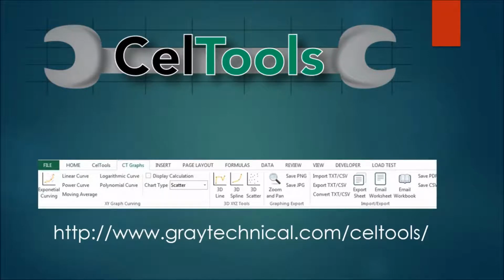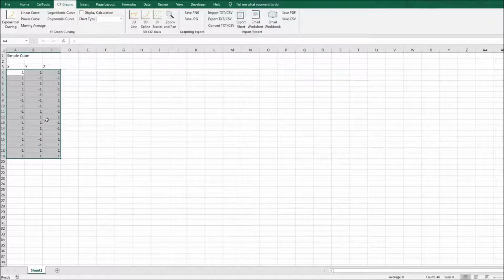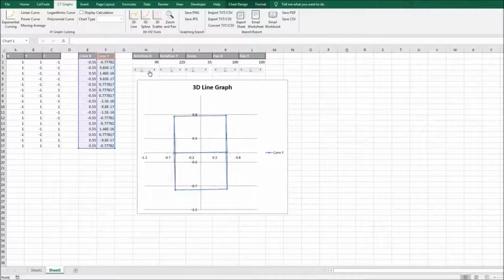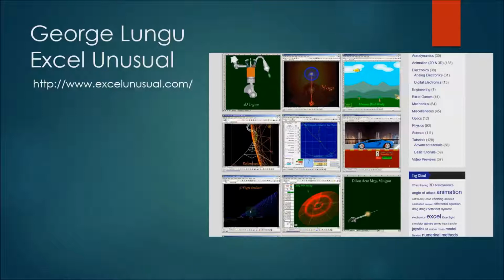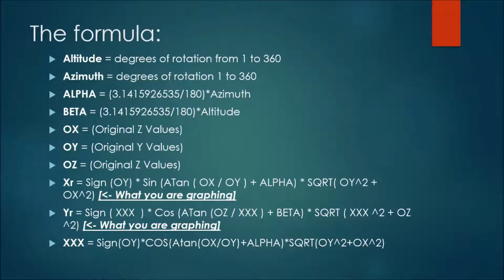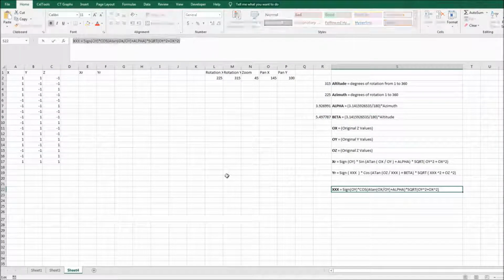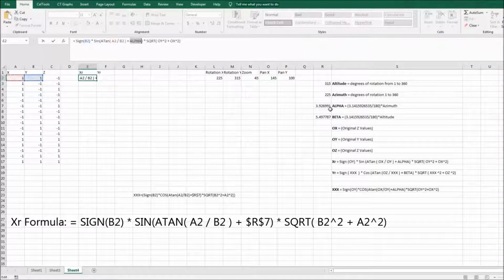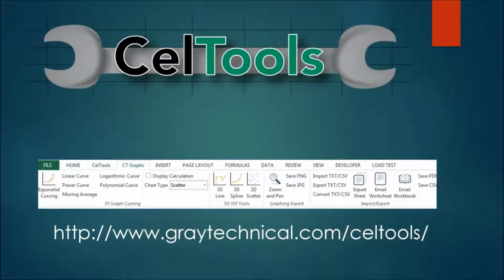How to graph X Y Z data in 3D inside Microsoft Excel with XYZ Rotations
In this video I would like talk about how you can graph XYZ data in 3D using Microsoft Excel, specifically line, spline or scatter charts. This video will be covering one third party application that makes this task very simple and how you can accomplish this yourself using user defined formulas.

User Defined Formulas:

Altitude = degrees of rotation from 1 to 360

Azimuth = degrees of rotation 1 to 360

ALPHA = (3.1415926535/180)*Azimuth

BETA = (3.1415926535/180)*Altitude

OX = (Original Z Values)

OY = (Original Y Values)

OZ = (Original Z Values)

Xr = Sign (OY) * Sin (ATan ( OX / OY ) + ALPHA) * SQRT( OY^2 + OX^2)

Yr = Sign ( XXX  ) * Cos (ATan (OZ / XXX ) + BETA) * SQRT ( XXX ^2 + OZ ^2)

XXX = Sign(OY)*COS(Atan(OX/OY)+ALPHA)*SQRT(OY^2+OX^2)

Final formulas used in video:

Xr: = SIGN(B2) * SIN(ATAN( A2 / B2 ) + $R$7) * SQRT( B2^2 + A2^2)

Yr: = SIGN((SIGN(B2)*COS(ATAN(A2/B2)+$R$7)*SQRT(B2^2+A2^2))) * COS(ATAN(C2 / (SIGN(B2)*COS(ATAN(A2/B2)+$R$7)*SQRT(B2^2+A2^2)))+$R$9)*SQRT((SIGN(B2)*COS(ATAN(A2/B2)+$R$7)*SQRT(B2^2+A2^2))^2 + C2 ^2)